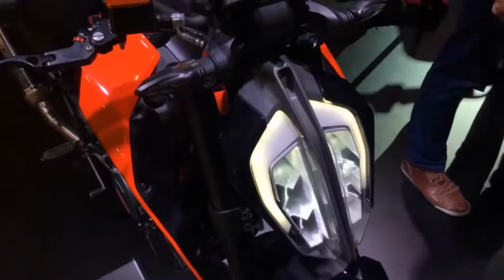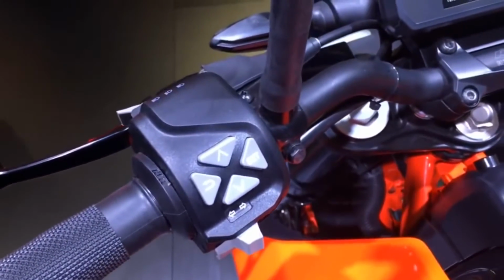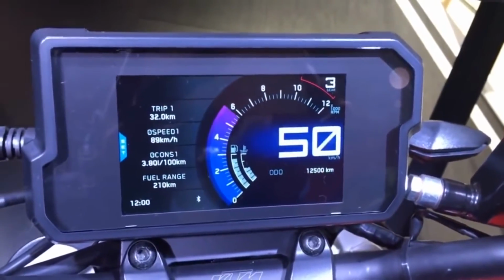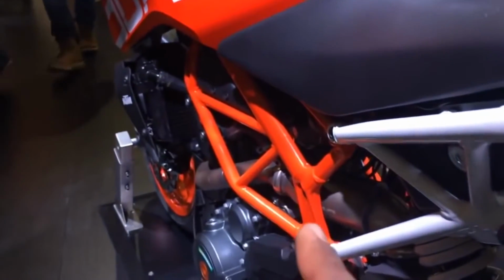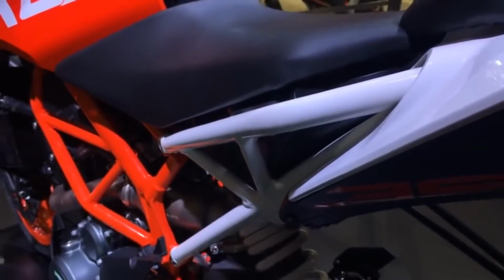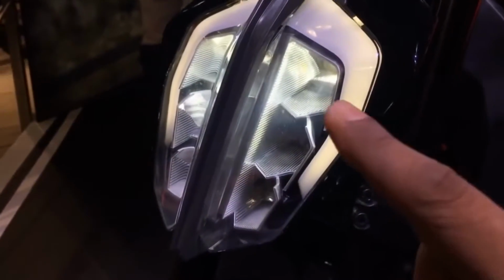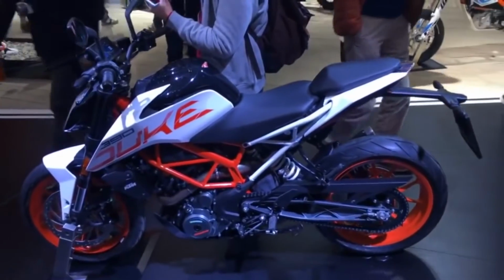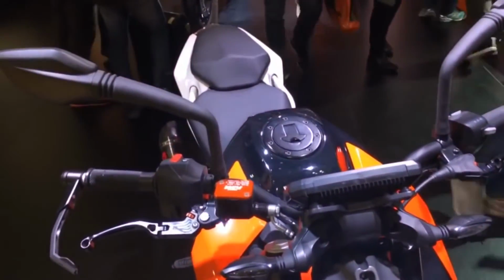All we need to know about Duke 390 2017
KTM has focused on a slightly more grown-up feel for its smashing 390 Duke. The engine produces 44PS and the change is in the torque.
This will be a dramatically different motorcycle to ride. KTM intends to have a very rapid roll-out. Expect the new KTM 390 Duke to go on sale in India by February with prices very similar to the current ones.

New KTM 390 Duke 2017